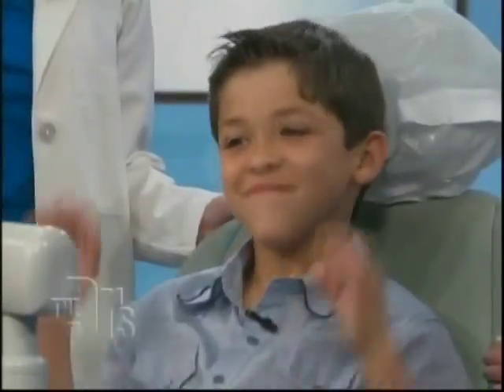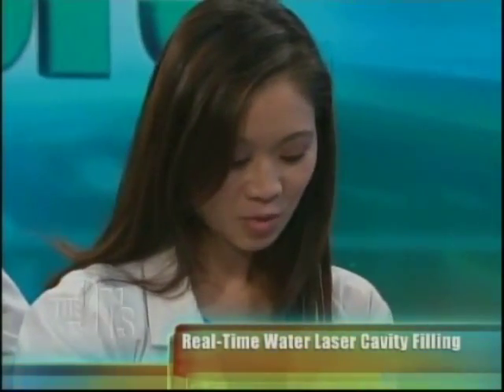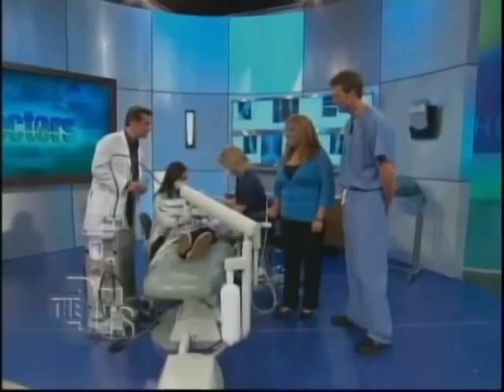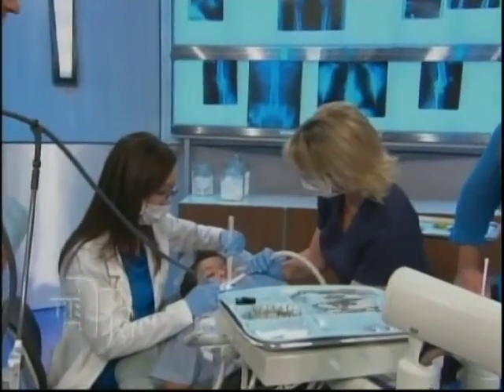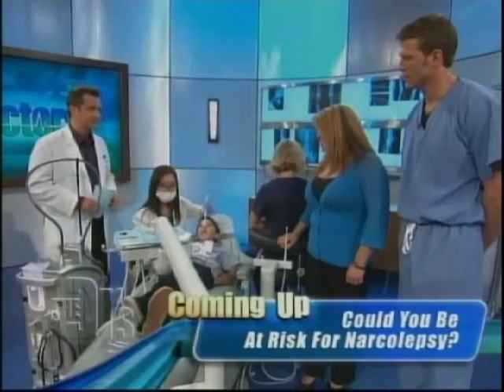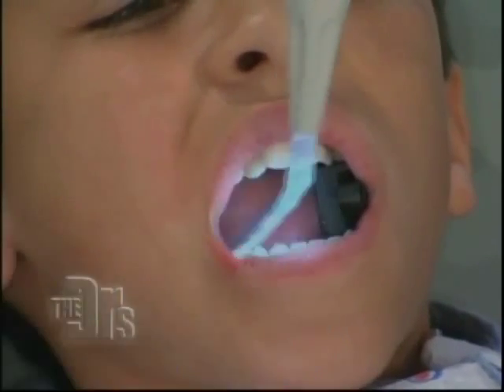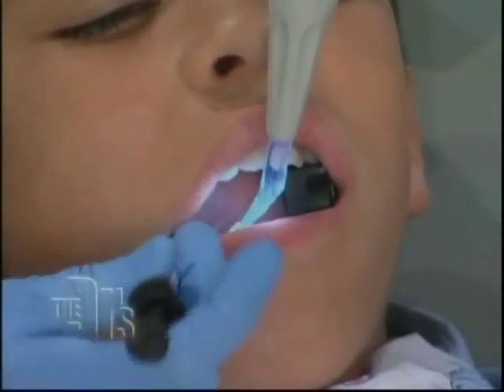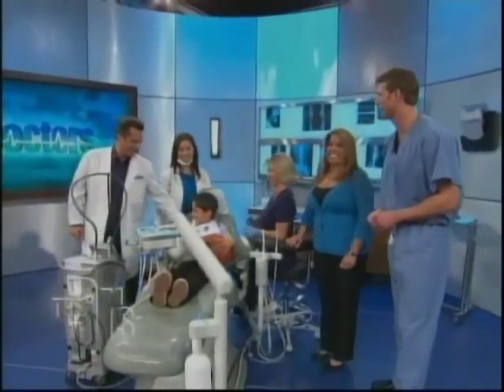BIOLASE Waterlase The Doctors TV Pediatric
The Waterlase being used on a Pediatric patient live without anesthetic.